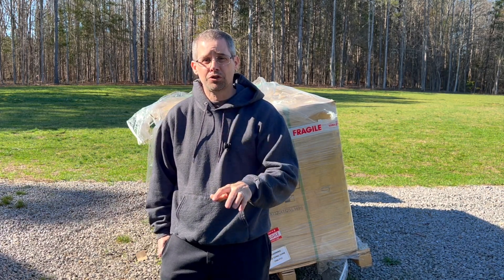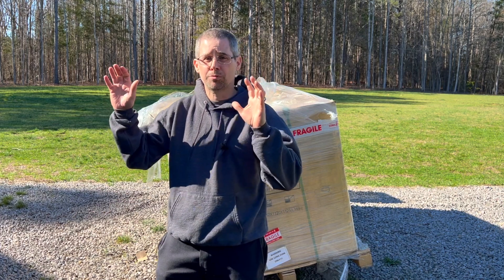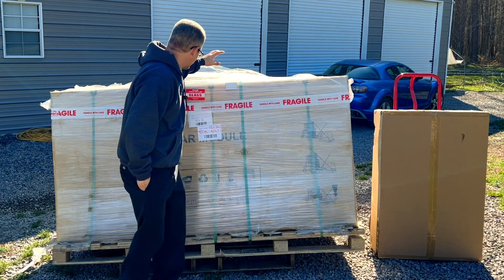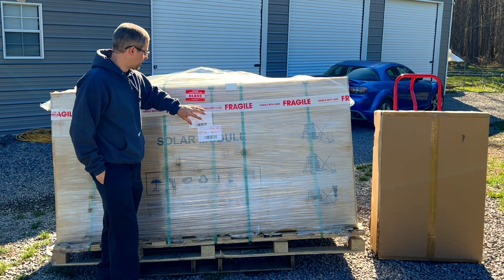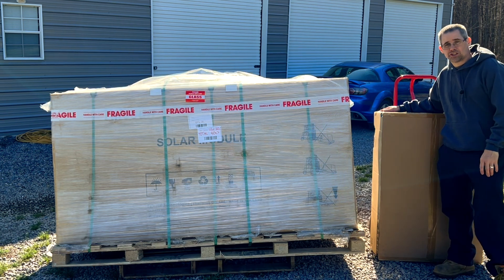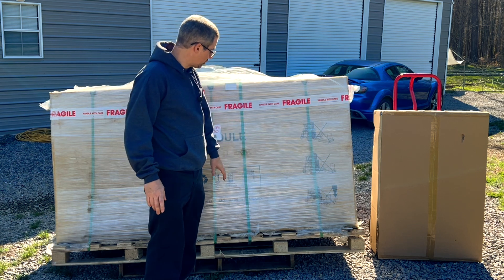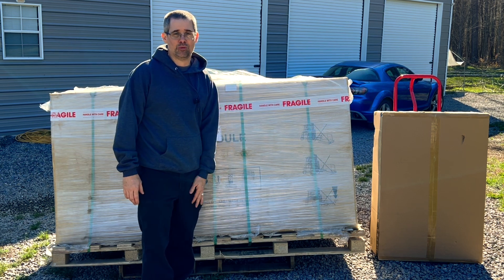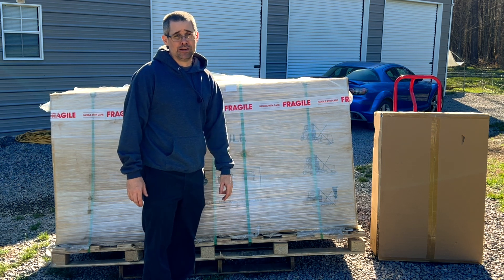HUGE Solar Upgrade! Pallet of Talesun 380W Panels & EG4 12000XP Overkill!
Get ready for a massive solar upgrade! In this video, I'm taking my shop's solar system to the next level with a pallet of brand new Talesun 380-watt solar panels and a second EG4 12000XP off-grid inverter. This upgrade is designed to provide more than enough power to run everything in my shop simultaneously, ensuring I never run low on battery power again.

If you're interested in maximizing your solar power, especially with Talesun panels or the EG4 12000XP, please check out this video and Signature Solar.

Signature Solar
Save $50 dollars off a purchase of $500 dollars or more with code GARAGESAVE50